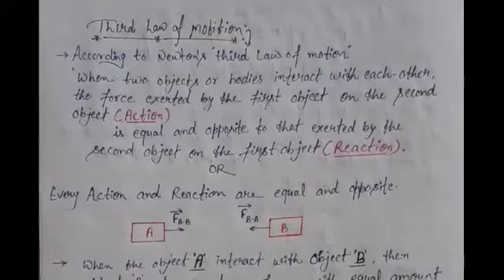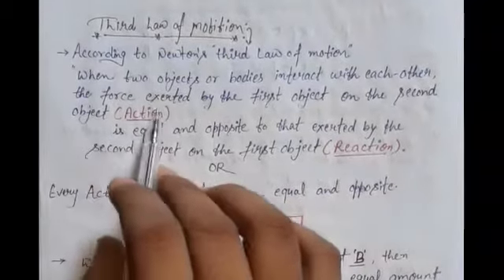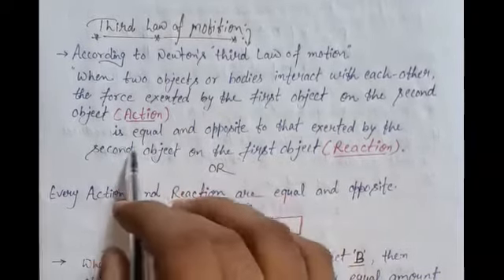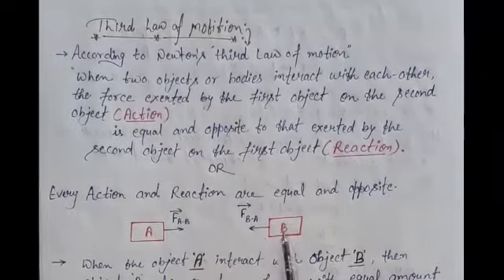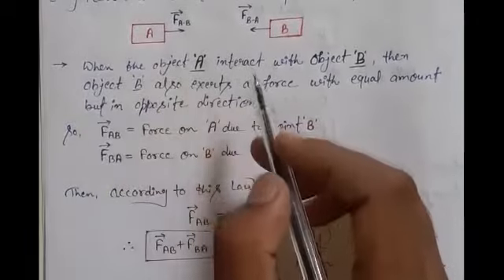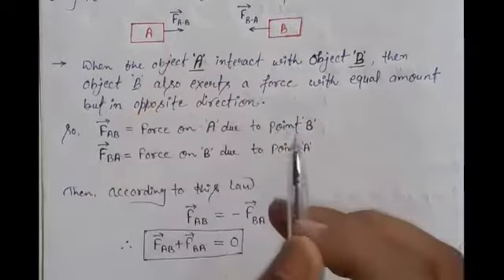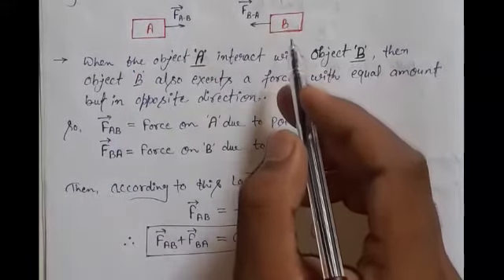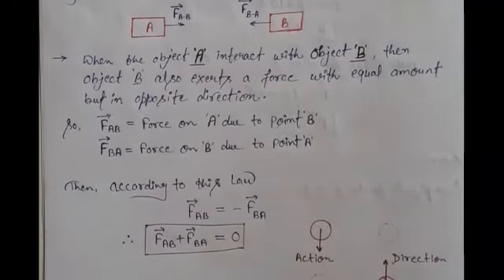Class IX Physics (Third law of motion - Part I)